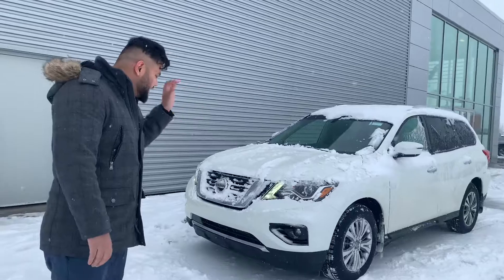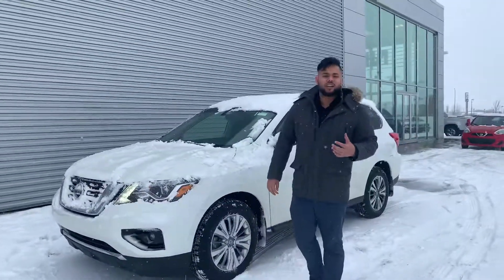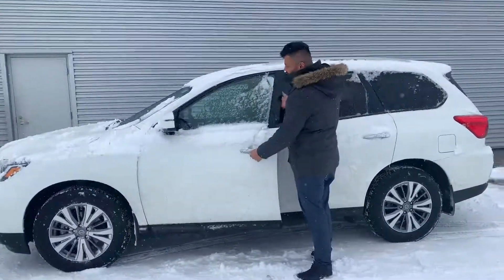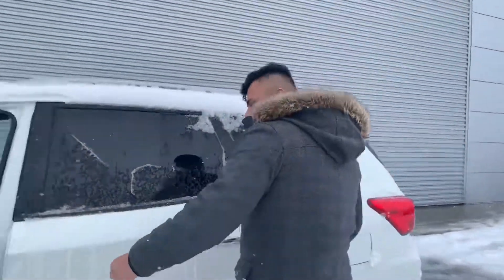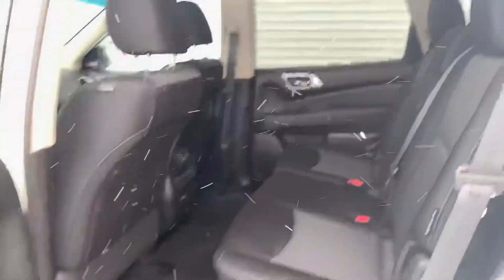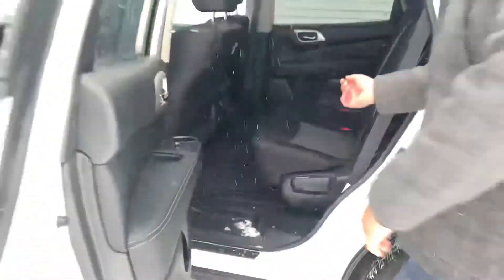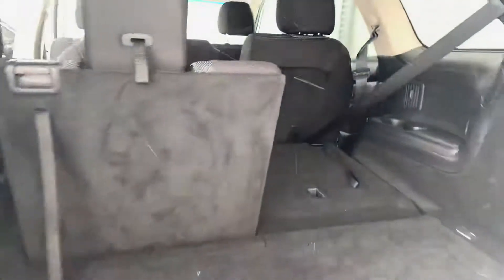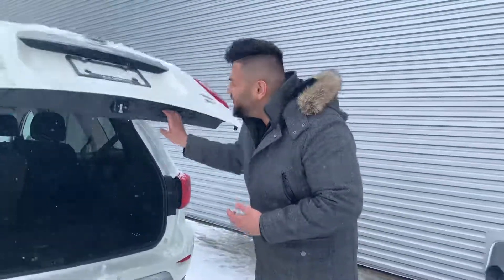2019 Nissan Pathfinder SV for you!